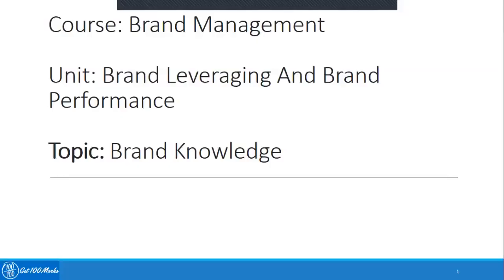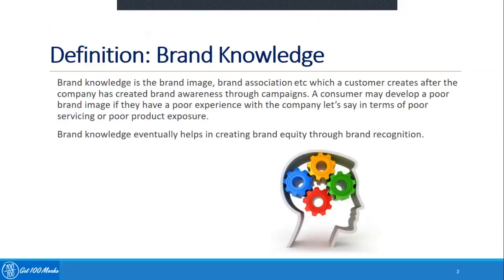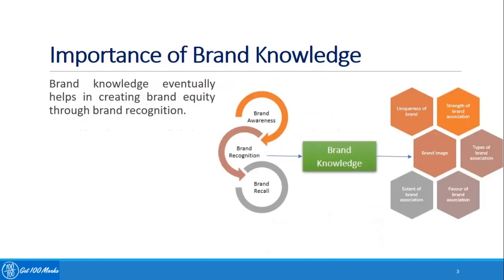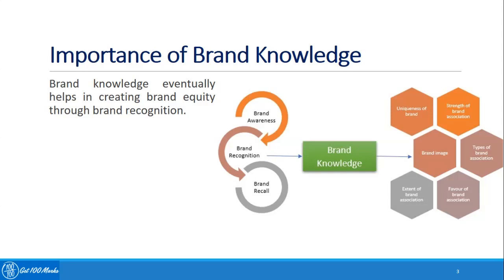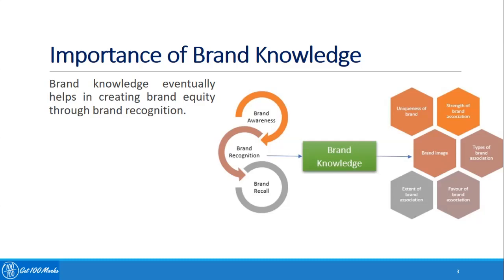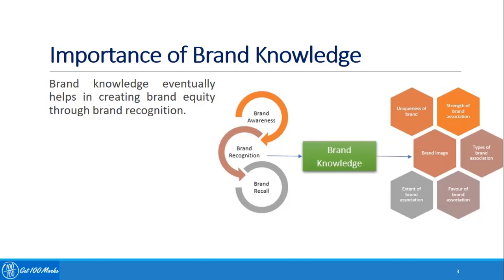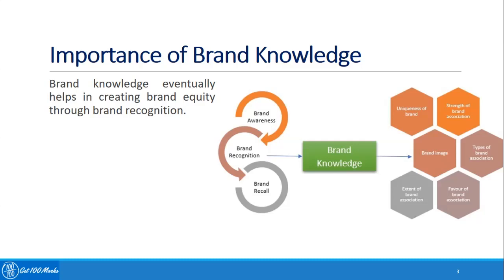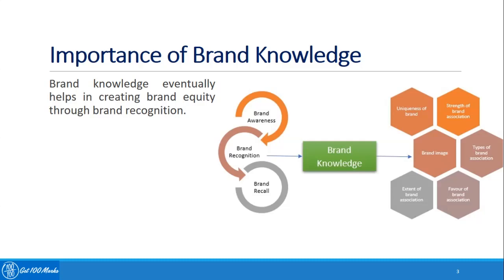5.6 Brand knowledge